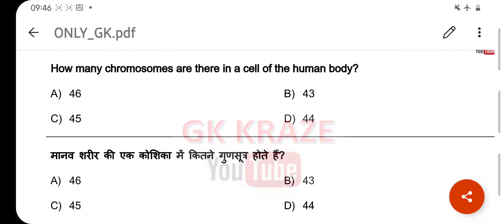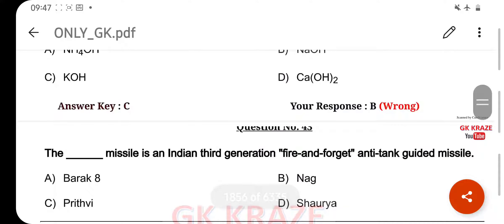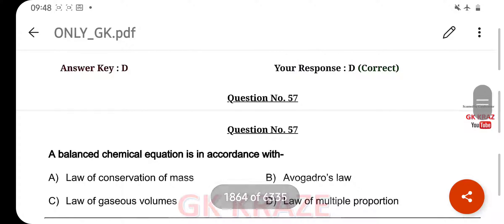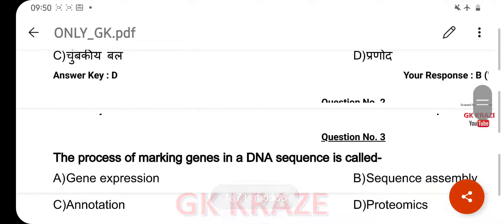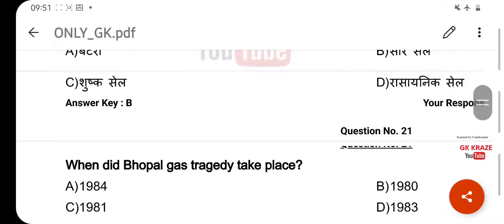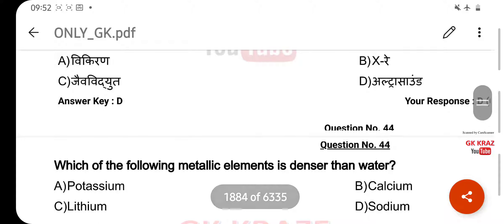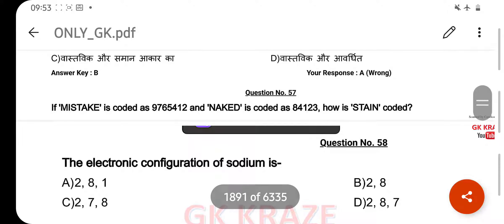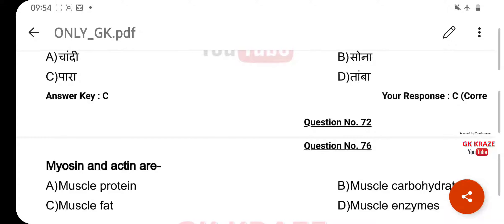RRB NTPC Previous Year GK/GS Question Paper Part-38